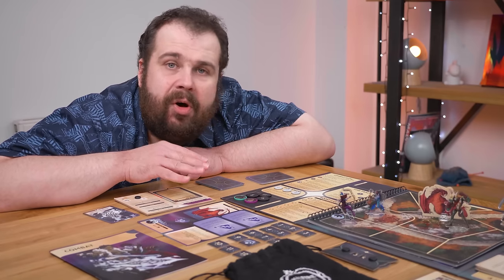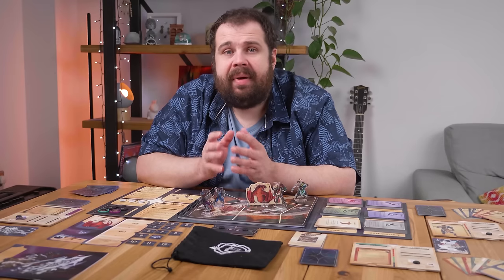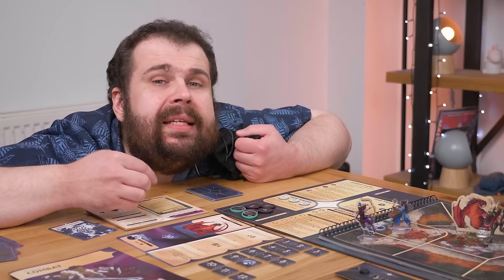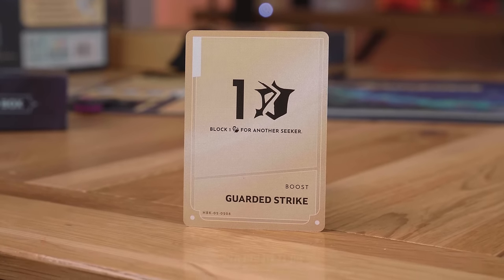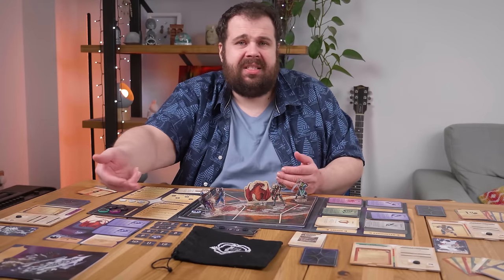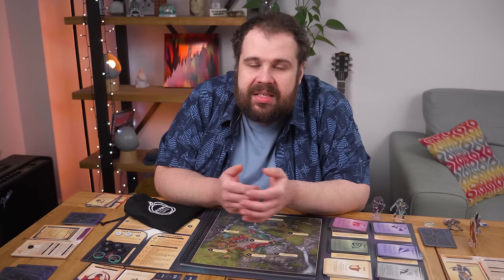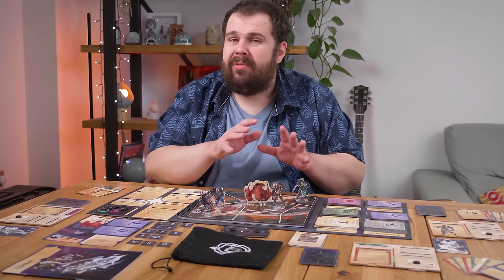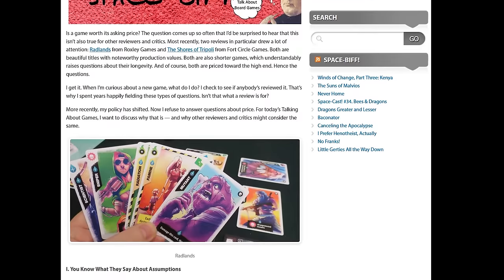Kinfire Chronicles and The Era of $150 Board Games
boardgames review kinfire If you'd like to support thoughtful and responsible board game media, consider donating to us

Our new board game podcast is called Talk Cardboard which you can find on your podcast devices or our

The Space Biff article mentioned in the video can be found

More about the video:

I long resisted the idea that board games are getting too expensive. They just cost what they cost. They’re complicated physical products targeted at a niche audience. But when prices reach the level of “I could buy a new kitchen oven or a board game” level, I think it’s time to ask ourselves some difficult questions.

Like, for example, how good does a board game have to be to justify that? Because make no mistake, Kinfire is pretty good. But is pretty good good enough?

And how do we even answer that? Let’s say that it is, but then four months later another $150 board game comes out that’s also exactly as good. And then another. And then another. Who can afford to keep buying them? Where’s the cut-off? At  these prices, how do you continue to judge a game’s quality?

I ignored price for a long while as a board game reviewer, but I feel like it’s become unconcionable lately. A lot of people just can’t reasonably justify to keep making purchases like that. And I feel like the cut-off line has come.